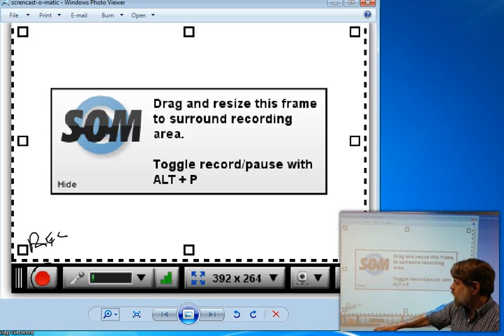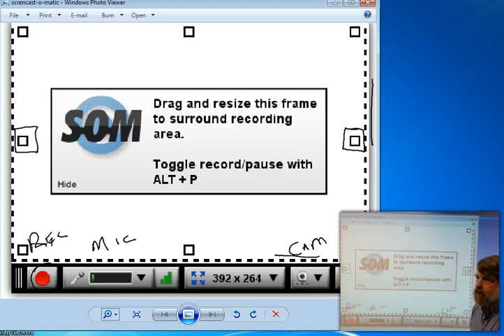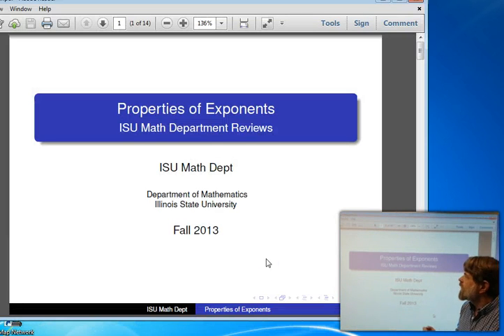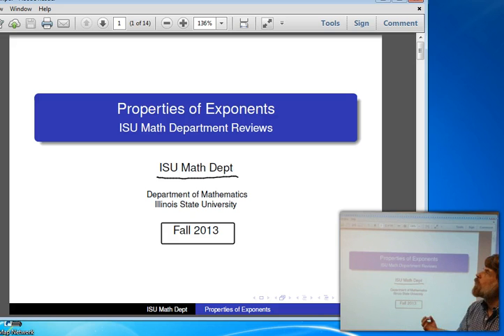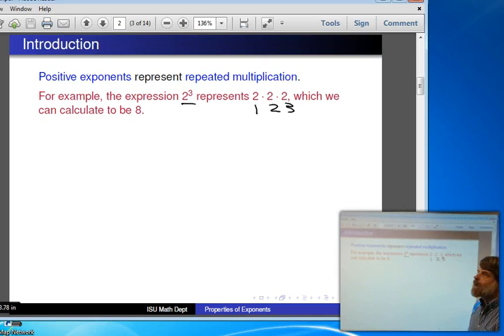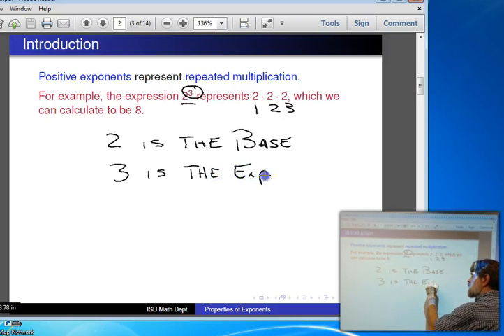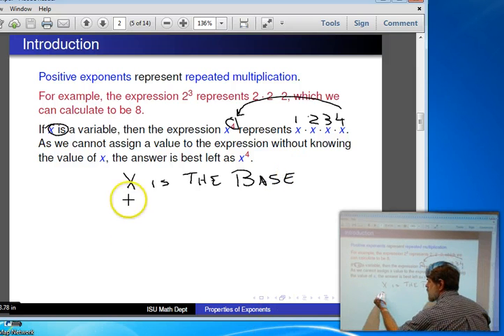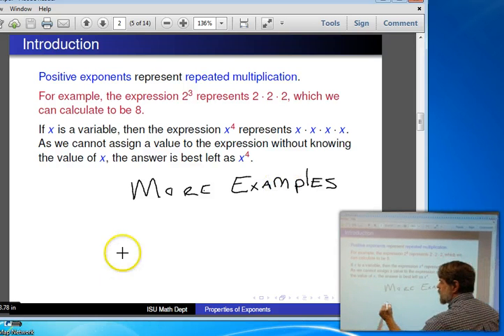38 screencast instructional demo STV 325